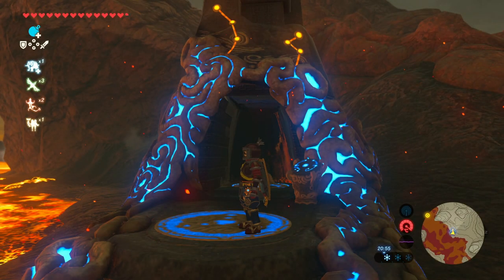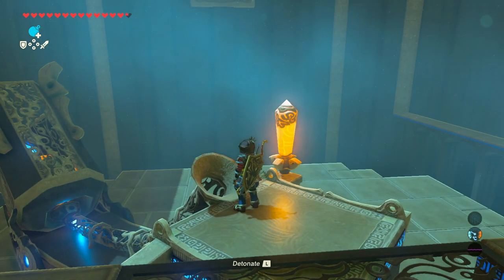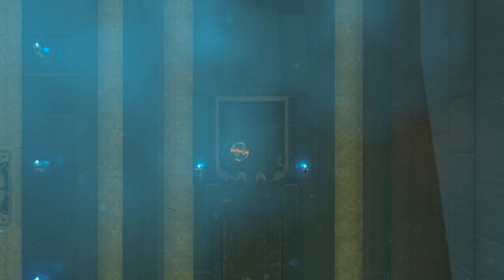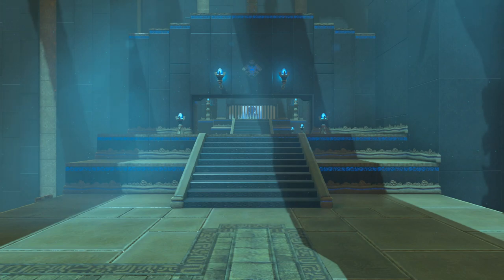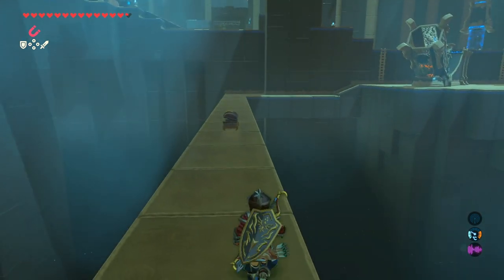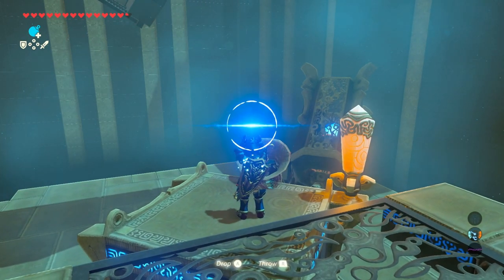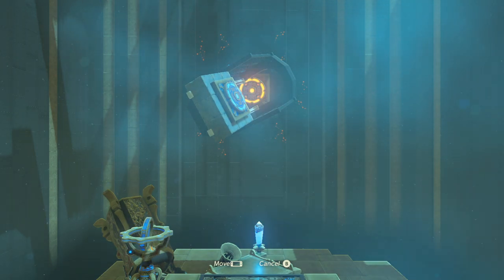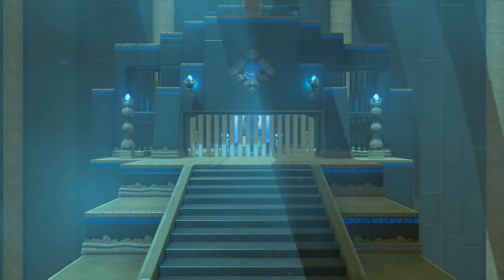Kamia Omuna Shrine The Legend Of Zelda Breath Of The Wild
The target practice switches of the Kamia Omuna Shrine is the first we’re taking on in the EX Champion Daruk’s Song section of the EX Champions’ Ballad quests in The Legend Of Zelda: Breath Of The Wild. You unlock the shrine by completing the Stop a titan of molten stone clue, which you can see us do

It’s not the toughest shrine you’ll take on as a part of The Champions’ Ballad DLC Pack 2, but it does include a lot of targets to hit, which requires different skills. The first is fairly simple and it’s just a case of dropping in a remote bomb, triggering the swivel switch and detonating at the right moment to propel the switch ball up at the stationary target.

This triggers the appearance of a second switch panel, but this time it’s moving. However, it’s worth firing a ball up at the chest on the top right of the opposite wall to where you’re standing, and you’ll be able to pick it up on your way to the next section. After you’ve knocked the chest down, you can fire a switch ball up the moving target, waiting until it’s at the bottom of its movements to get it. This opens up the gate and you can head on, picking up the chest with magnesis along the way.

This will lead into a new section containing yet more targets to hit, but this time you’ll have to take control of the block with the instrument panel and use the Joy Con controllers to angle it into the right position. Once you’ve got it in place you can detonate the Remote and fire the ball switch at the panel.

This will trigger one more switch to hit and this time what you’re trying to do is move the contraption to allow a gap through for the ball. When you’ve got it set in place, lock it there with B and then fire your switch ball over to open the final gate in the shrine.

Once you’ve completed the Kamia Omuna Shrine, you can check out the rest of our The Legend Of Zelda: Breath Of The Wild walkthrough for the other Champions’ Ballad DLC Pack 2 action You can also see more on the game with the official Legend Of Zelda Facebook

Don't forget to subscribe to our channel to follow our latest exploits, and share our Kamia Omuna Shrine walkthrough in The Champion’s Ballad DLC Pack 2 for The Legend Of Zelda Breath Of The Wild on Facebook, Twitter, Google+, Pinterest or any other social media you use.